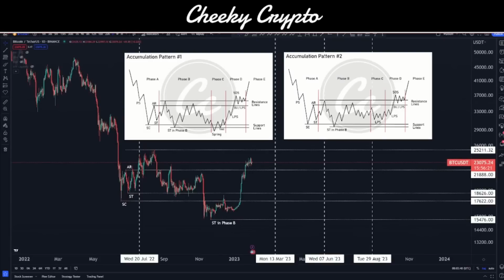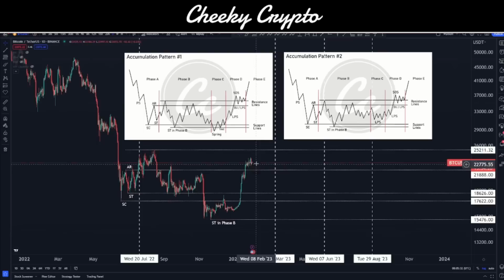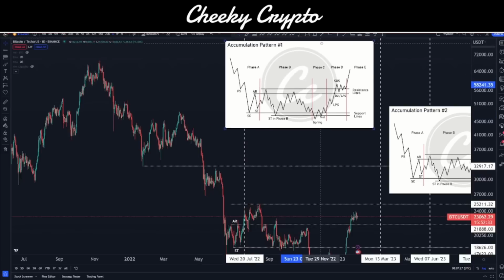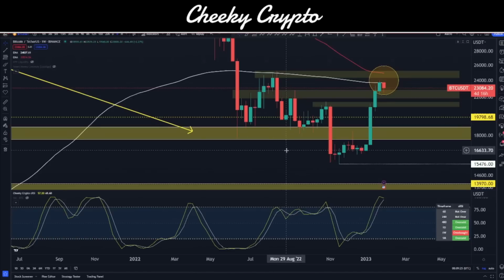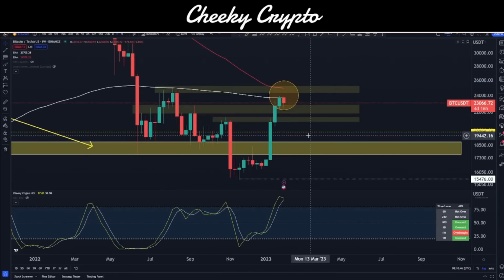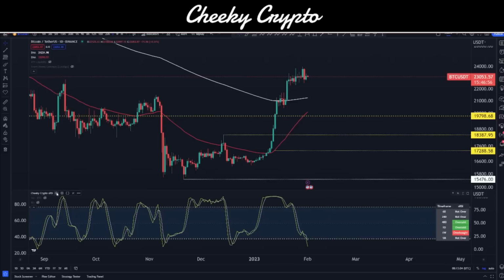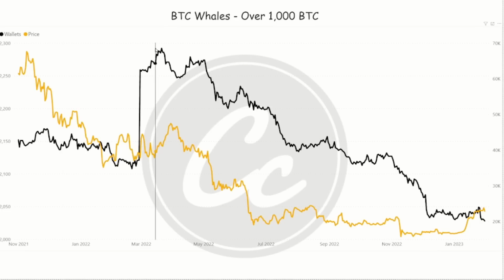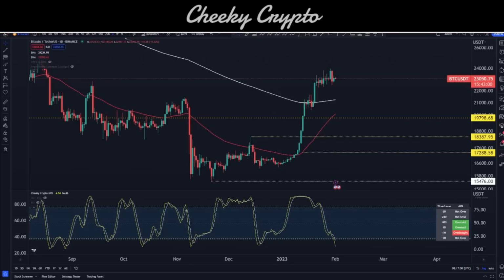Bitcoin BTC Video